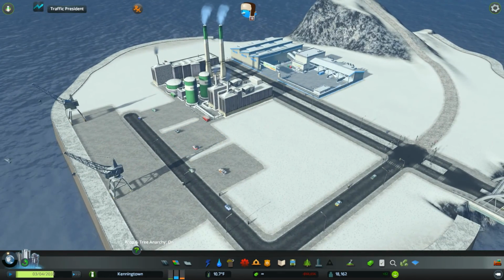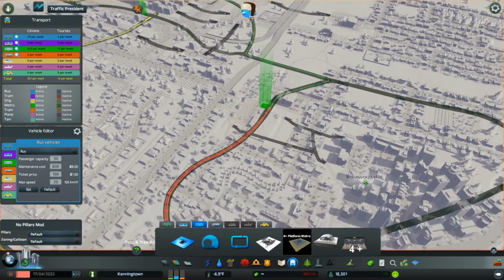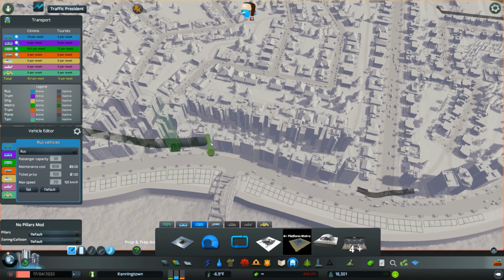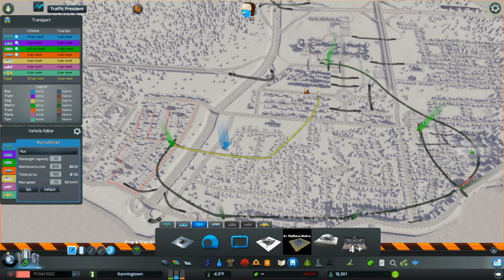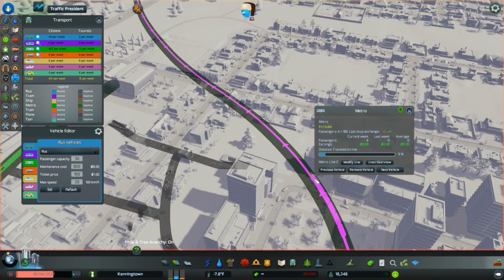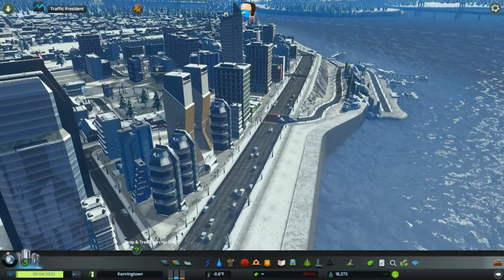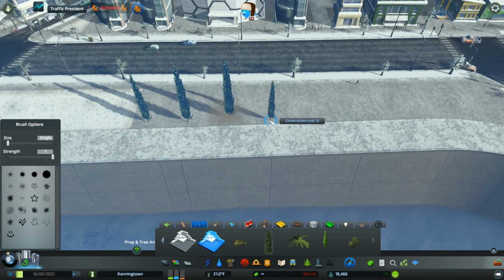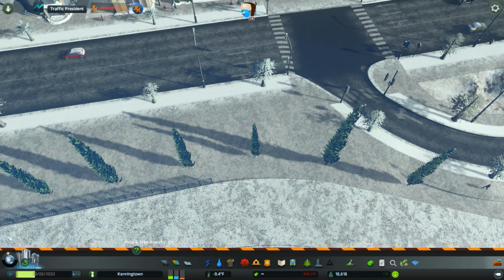Cities Skylines Snowfall | Part 12 | Garbage Island & Transport Networks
The soil has gone! We do some work on our transport network and set up the foundations for our garbage island. Things are starting to really move forward now...